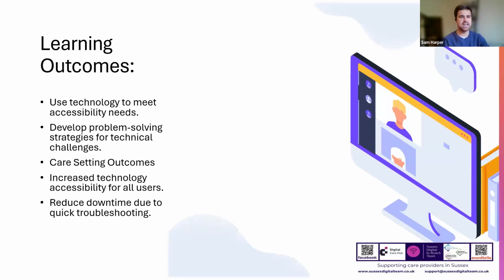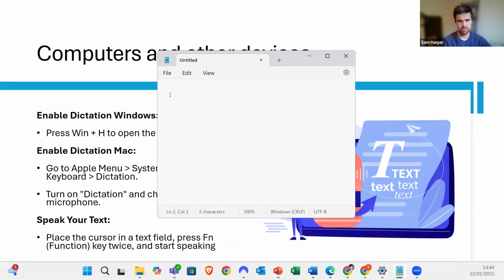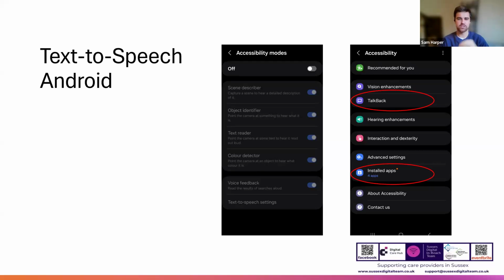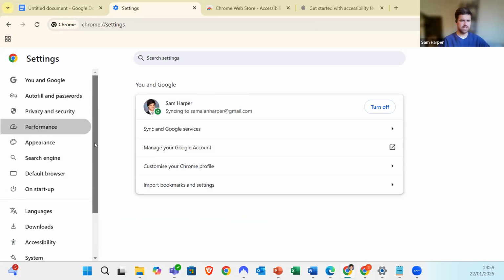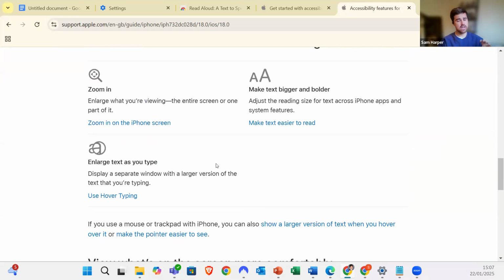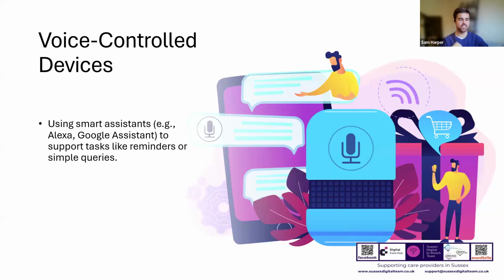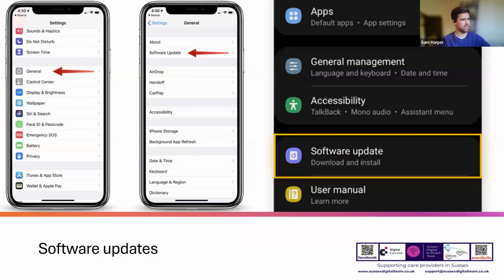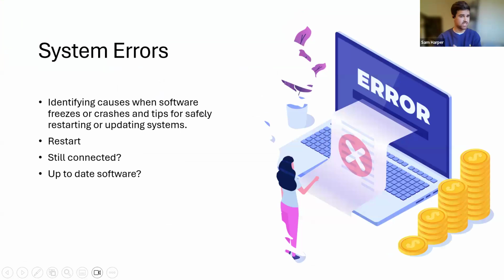Accessible Technology and Problem Solving in Adult Social Care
This event showcased how to use technology to meet accessibility needs and develop problem-solving strategies for technical challenges.